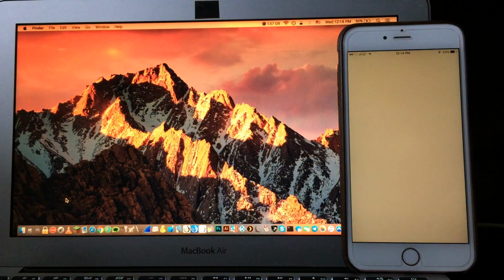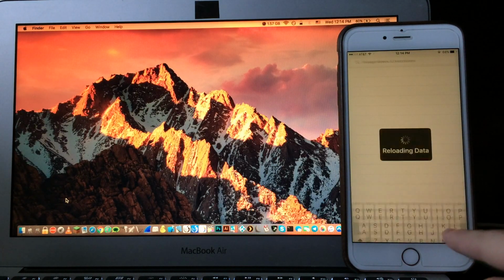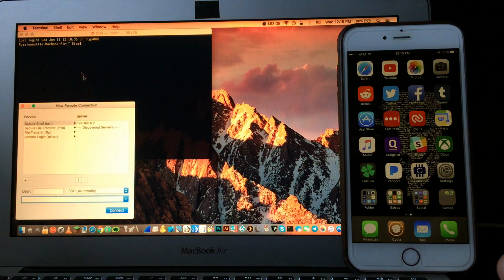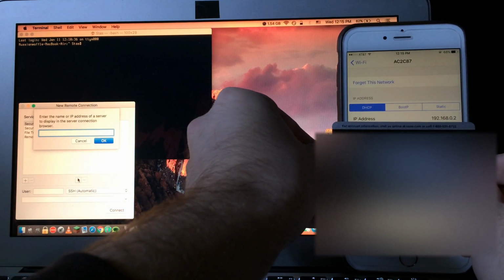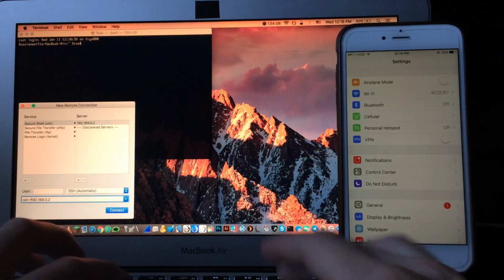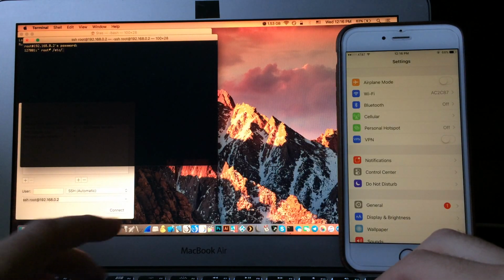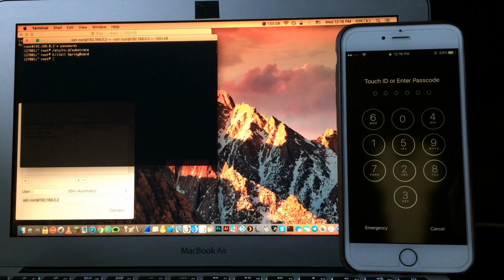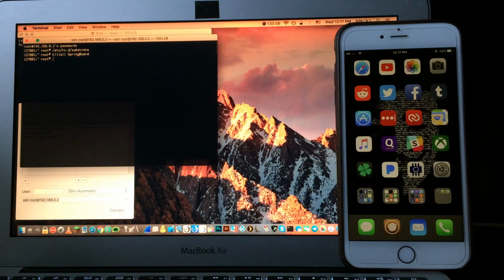How to use the IOS 10.1.1 default dropbear ssh client!!!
(This is for the yalux 10.1.1 jailbreak only, there's a different method for Yalu102)This is for macs, this is a tutorial on how to use the default dropbear ssh client on the new iOS 10.1.1 jailbreak.